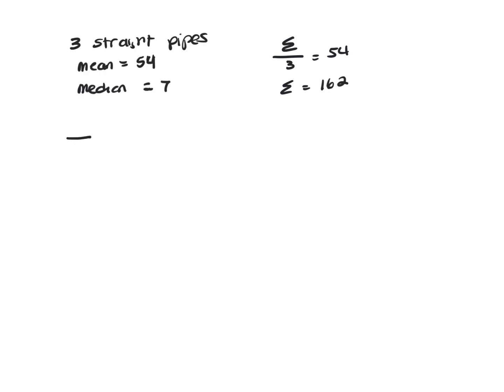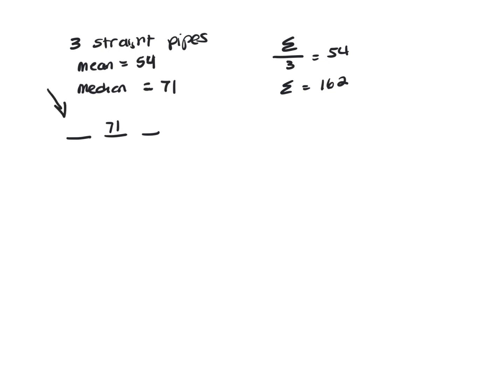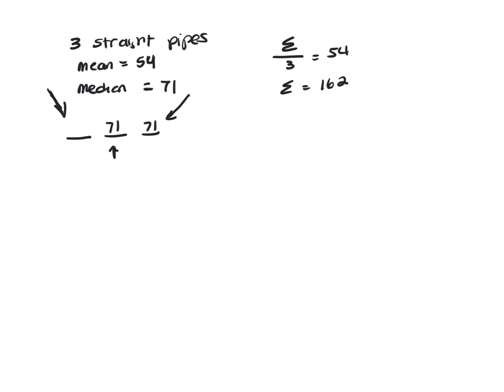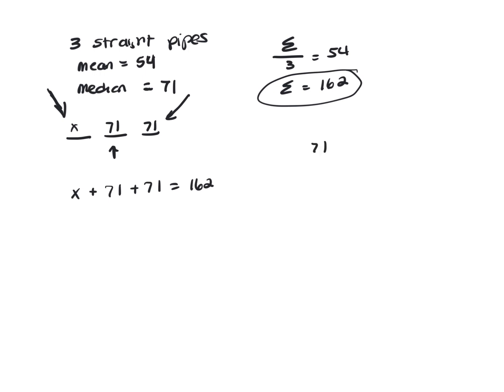Three straight pipes have an